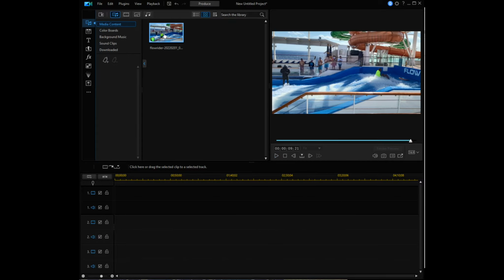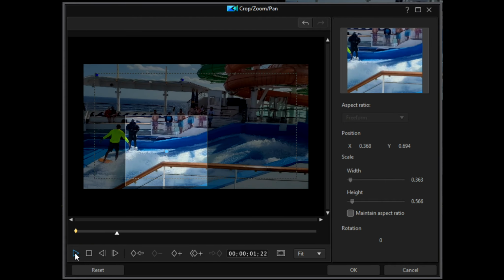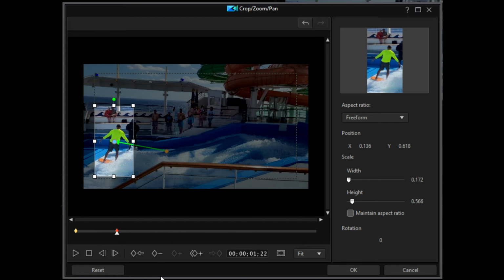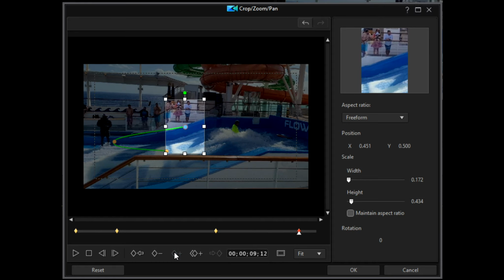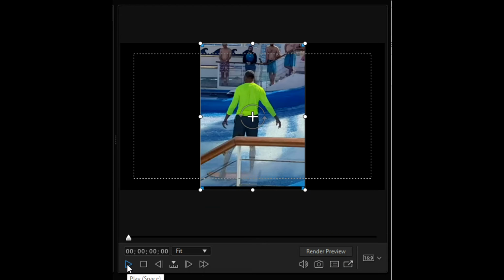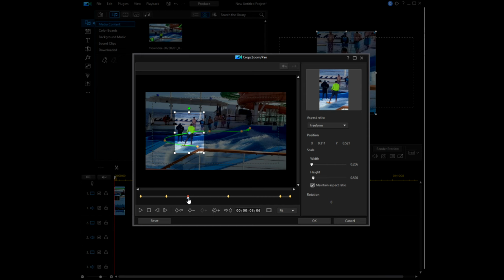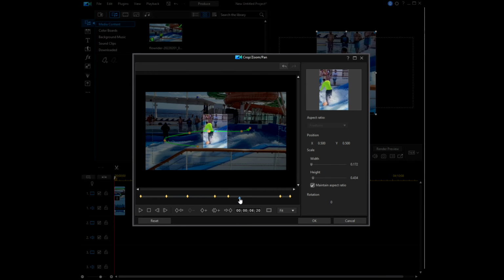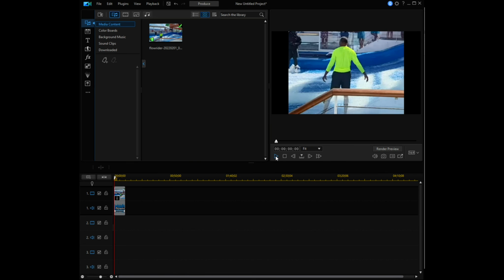Powerdirector19 Zoom and Follow More Complex Motion of Object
How to use Cyberlink PowerDirector 19 to pan and zoom on a moving object in a video clip